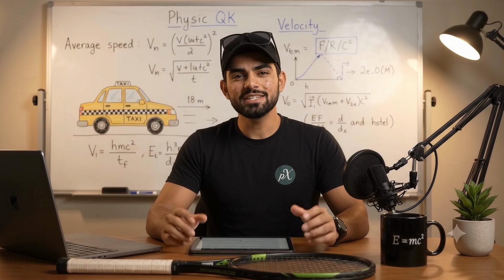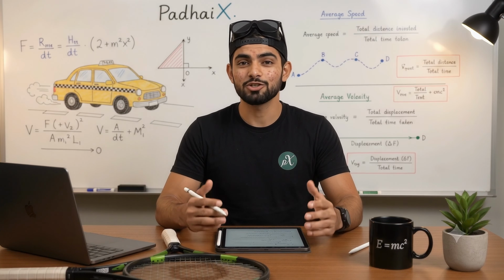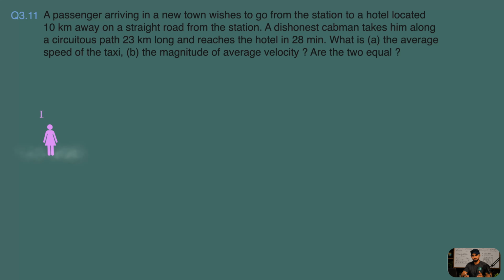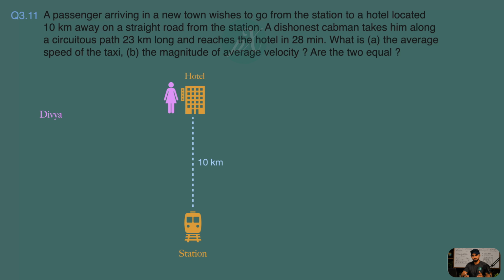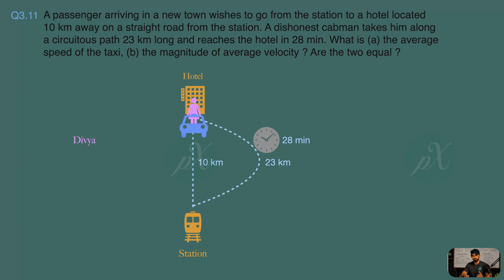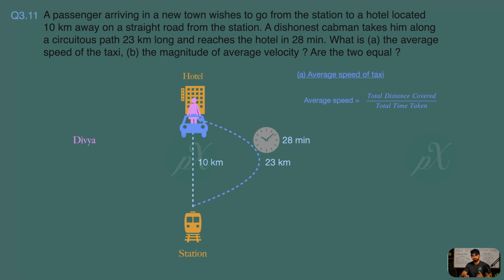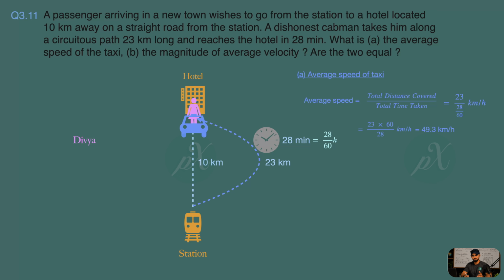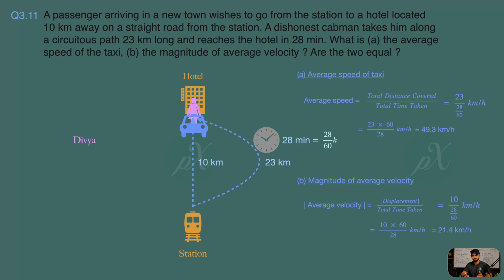NCERT Class 11 Physics Chapter 3 Question 3.11 | Motion in a Plane | Full Solution | CBSE | PadhaiX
In this video, we solve *NCERT Class 11 Physics Chapter 3 – Motion in a Plane, Question 3.11* step by step.

A passenger needs to travel from a station to a hotel located *10 km away, but the dishonest cabman takes a 23 km circuitous route* and reaches the hotel in 28 minutes.

We will find:

✅ *(a) Average speed of the taxi*
✅ *(b) Magnitude of average velocity*
✅ Understand why average speed and average velocity are different
✅ Understand the difference between *distance and displacement*

00:00 Introduction
00:16 Understanding the Question
00:55 Distance vs Displacement
01:25 Average Speed
02:05 Average Velocity
02:45 Are Average Speed and Velocity Equal?
03:15 Final Answer

### 📌 Final Answers

*Average speed = 49.3 km/h*

*Magnitude of average velocity = 21.4 km/h*

Therefore, *average speed and magnitude of average velocity are not equal.*

*Magnitude of Average Velocity = Displacement ÷ Total Time*

The taxi travels 23 km, so we use 23 km for average speed.

But the displacement from the station to the hotel is only 10 km, so we use 10 km for average velocity.

### 📚 Topic